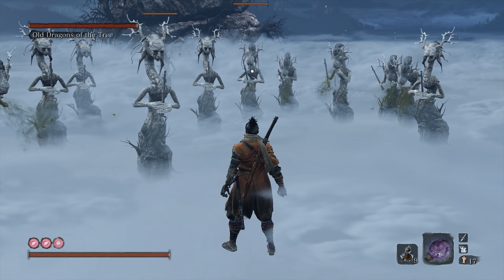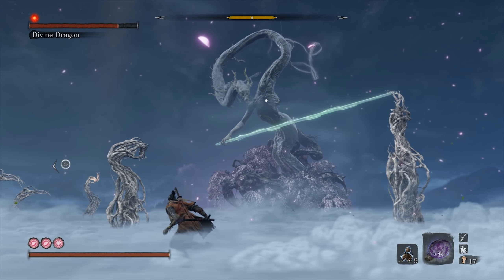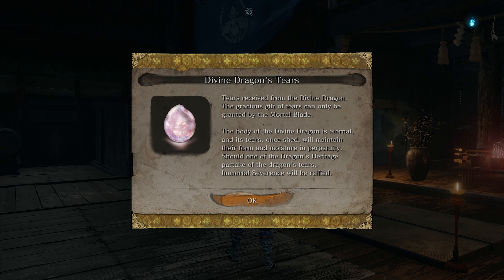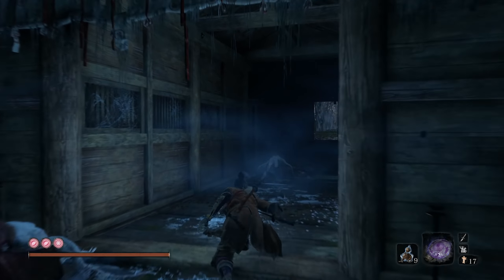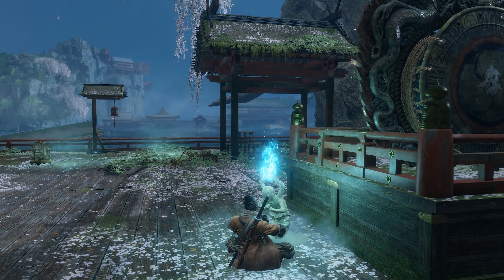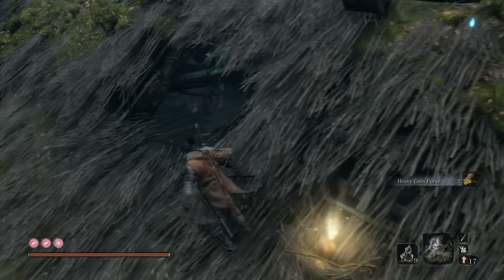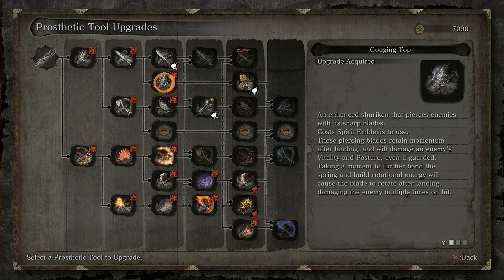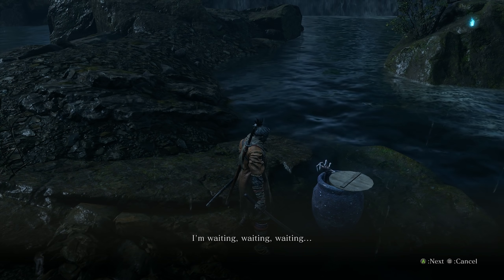Let's Play Sekiro: Shadows Die Twice (#26) - Divinity: Original Fin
On this episode of Let's Play Sekiro: Shadows Die Twice it's time for cool stuff, context, and fish.

Early copy of the game provided courtesy of Activision.

Wiki synopsis:

Sekiro: Shadows Die Twice is an action-adventure video game developed by FromSoftware and published by Activision. The game was released worldwide for Microsoft Windows, PlayStation 4, and Xbox One on March 22, 2019. The game follows a shinobi known as Sekiro during the Sengoku period as he attempts to take revenge on a samurai who attacked him and kidnapped his lord. The game received universal acclaim from critics.

Sekiro: Shadows Die Twice is an action-adventure game played from a third-person view. Although compared to FromSoftware's Souls series, the game features no role-playing elements, such as character creation, classes, or equipment upgrades, as well as having no multiplayer elements. Rather than attacking to whittle an enemy's health points, combat in Sekiro revolves around using a katana to attack their poise and balance instead, which eventually leads to an opening that allows for a single killing blow. The game also features stealth elements, allowing players to immediately eliminate enemies if they can get in range undetected. In addition, the player character has the ability to use various tools to assist with combat and exploration, such as a grappling hook and a torch. If the player character dies, they have the option of being revived on the spot under certain conditions instead of respawning at earlier checkpoints.

This will be an extensively-researched non blind LP / gameplay walkthrough.

►Thanks to my Patrons:

Calaen Suarez
Cesar Zamudio
Tori
Evan
Chris Croft
Trace Resler
mifiamigahna
Victoria Price
Chelsie Bartoszek
Erik Fleischer
Magnus Ã–hman
daniel gribik
Demi Frost
Henrik
McDergan
Daniel Wilson
Edmund Wu
Kyle Sherwood
jman4747
Valeria P.
Dhumina
Knathaniel C
Acebounty
Fitness To Cosplay
Chris Walbert
Victor T.
Joseph Harrietha
Absinthemiasma
Kyle Smith
nevanxerasmus
Lord Australopithecus
Phoinix
dakota bosarge
Cassie K
Magic Pink
Minsya
ML
Pierre Galin
Avlien
Kristina Downs
Kris Cake
Jackie
Joseph Coco
LudvigW